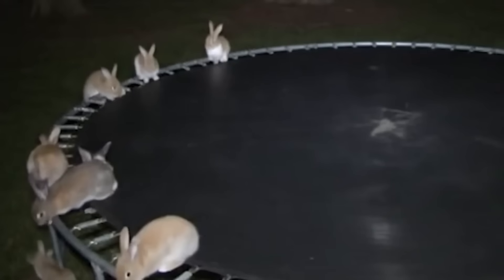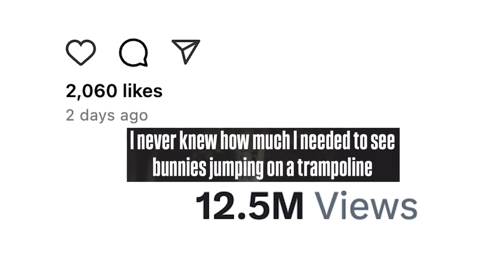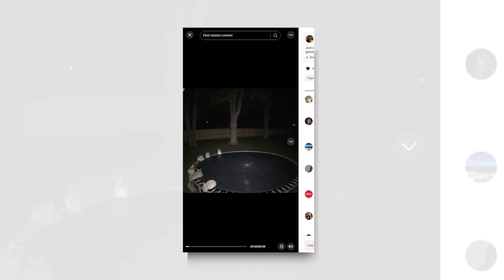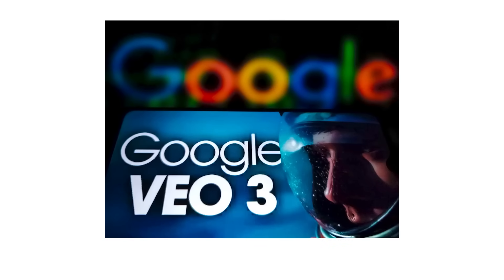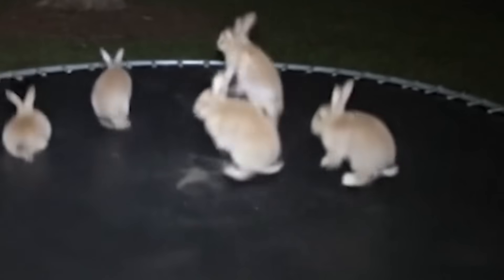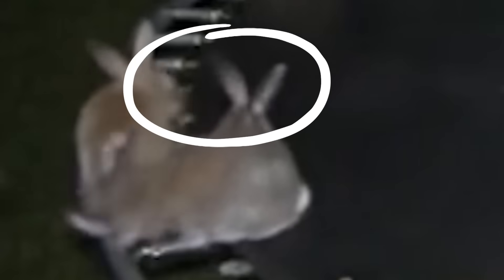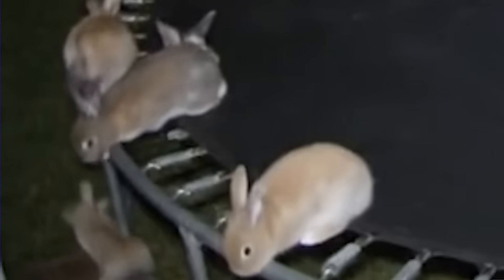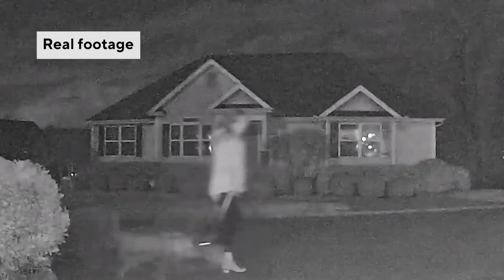Viral “Bunnies on a Trampoline” Video Was AI — Here’s How It Fooled Everyone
An AI-generated video of bunnies on a trampoline went viral this week, fooling people online.